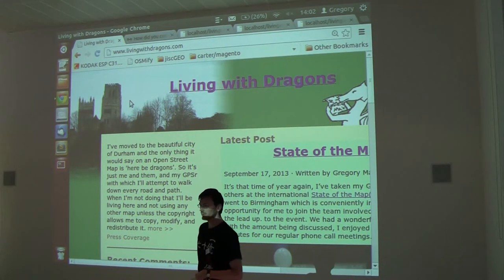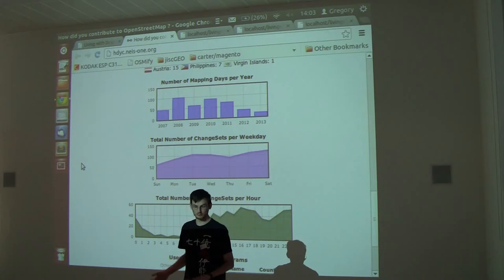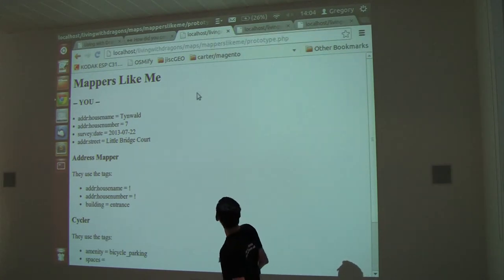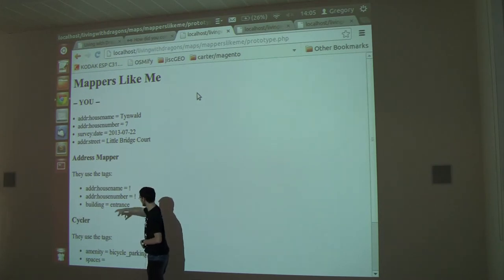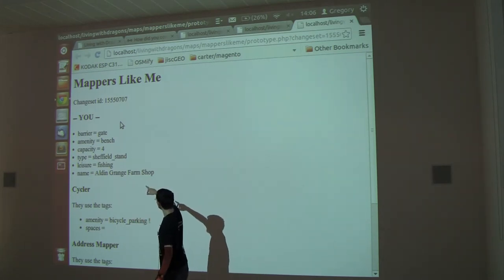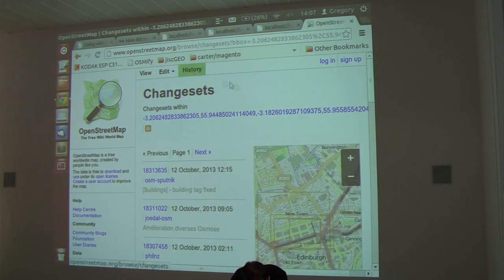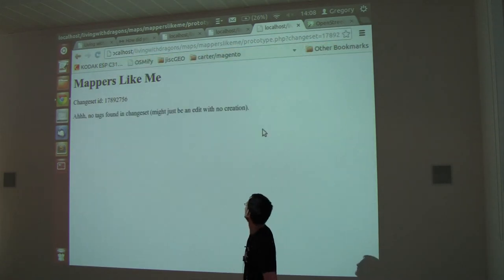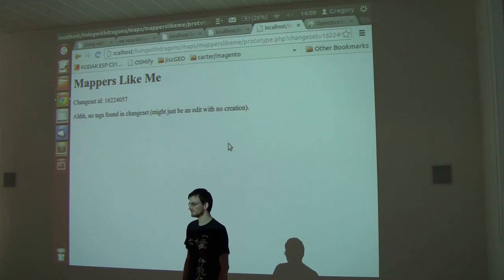SotMScot13 - Mappers like me - Gregory Marler